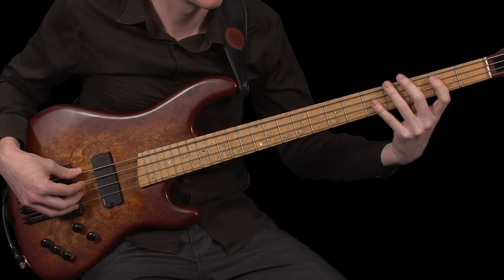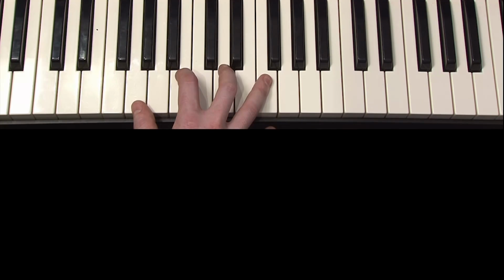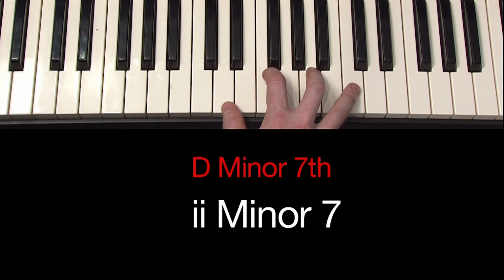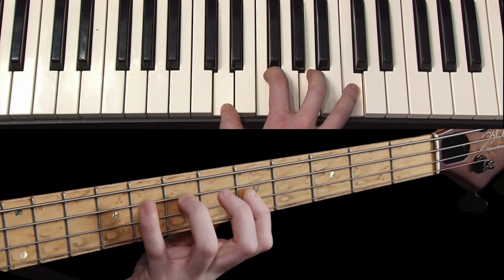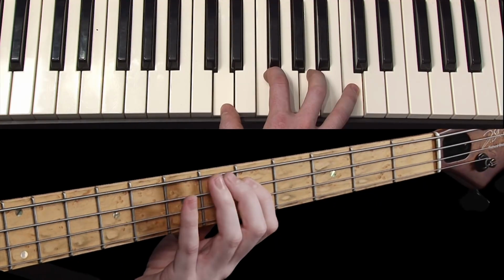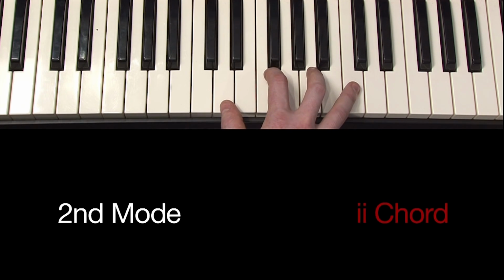Learn Bass Guitar - Part B - The II-V-I Progression